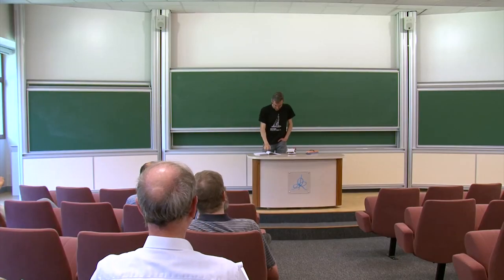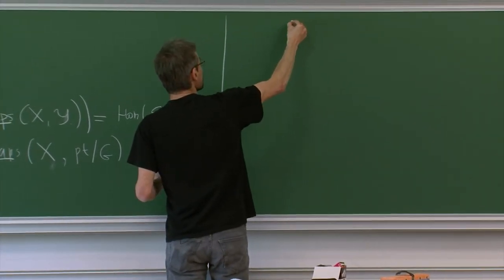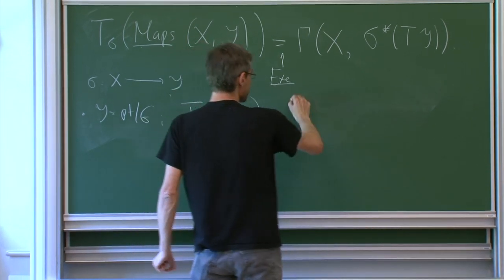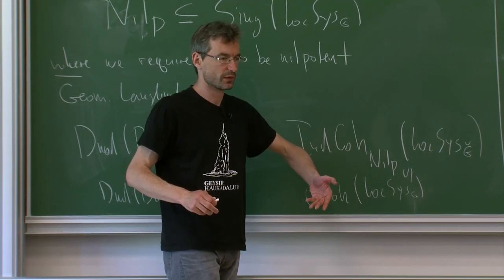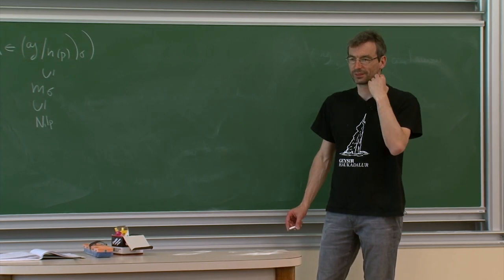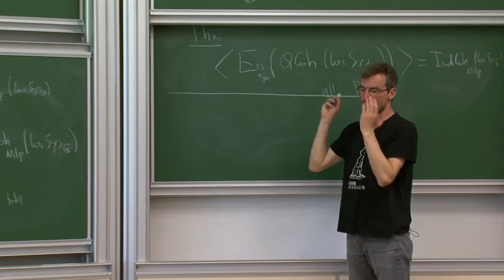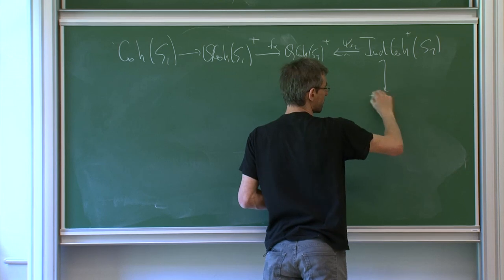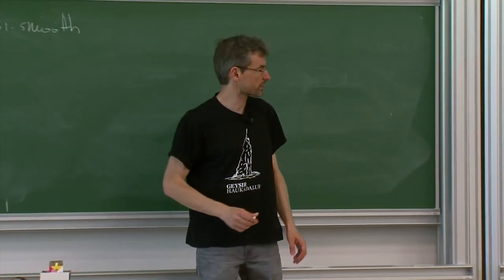Dennis Gaitsgory - 3/4 Singular support of coherent sheaves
Singular support is an invariant that can be attached to a coherent sheaf on a derived scheme which is quasi-smooth (a.k.a. derived locally complete intersection). This invariant measures how far a given coherent sheaf is from being perfect. We will explain how the subtle difference between "coherent" and "perfect" is responsible for the appearance of Arthur parameters in the context of geometric Langlands correspondence.

4 juin 2015